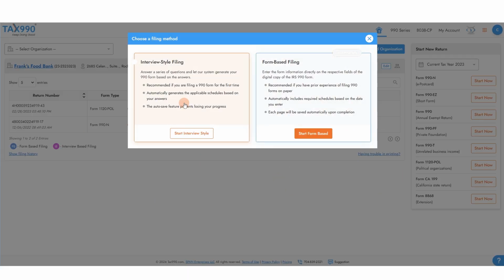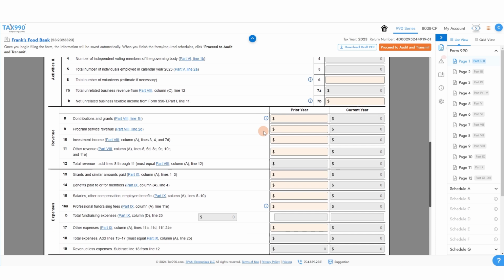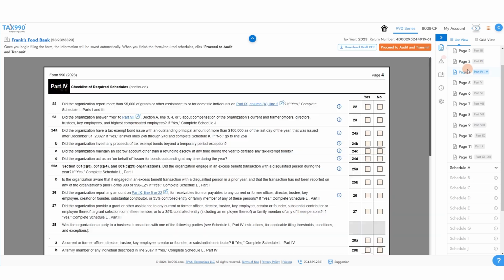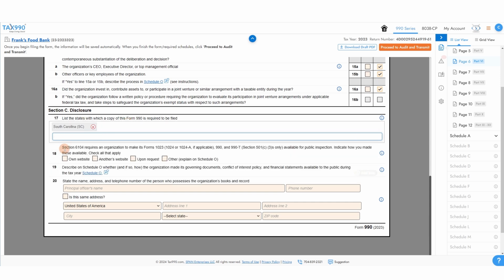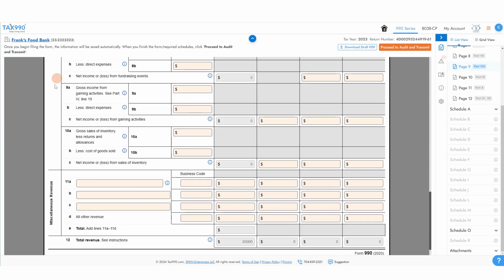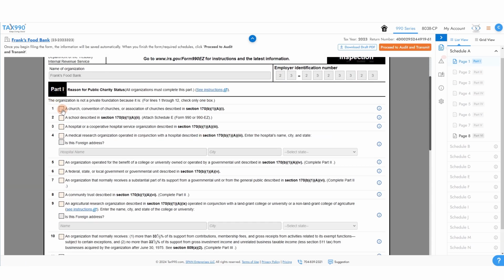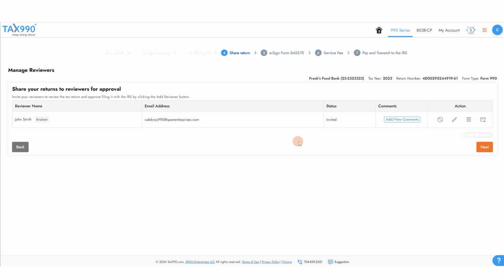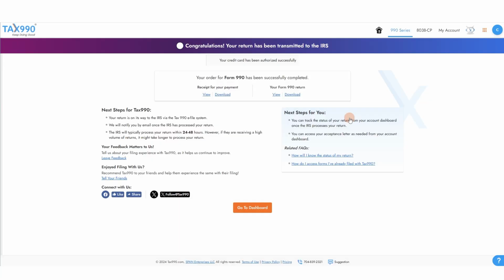How To File Form 990 With Tax990.com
In this video, we'll walk you through the whole process of filing Form 990 with our form-based process in Tax990.com.